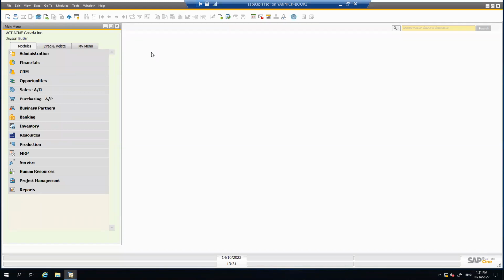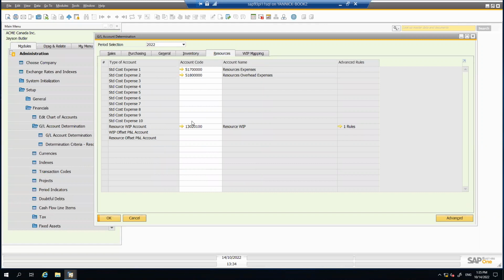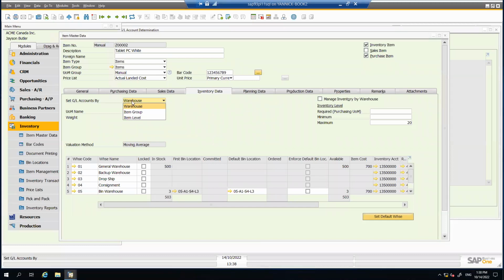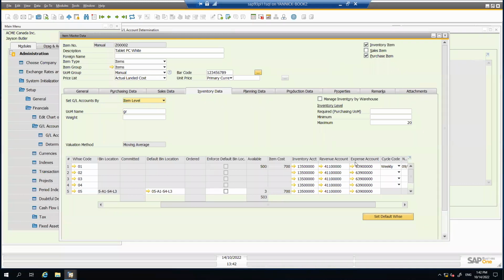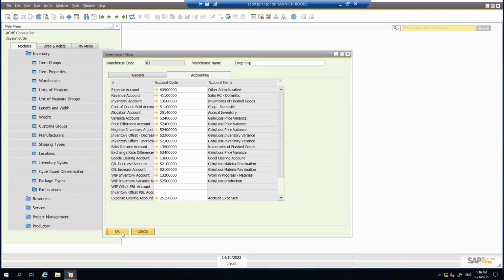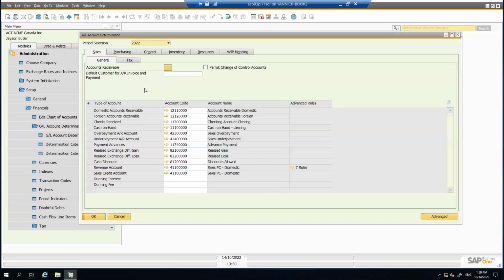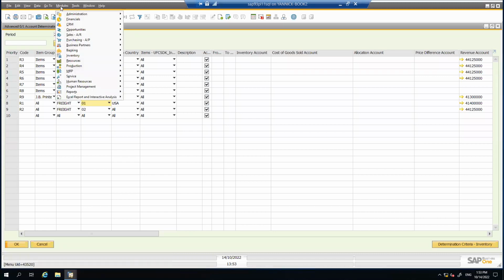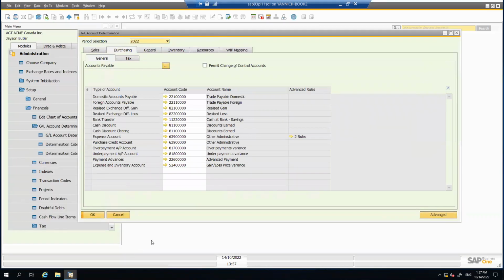Webinar | Coffee Break from Forgestik | GL Account Determination with SAP Business One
Forgestik bi-weekly webinars on SAP Business One: Tips & Tricks | October 14, 2022 | GL Account Determination Set up - Basic and Advanced with Yannick Lagadec